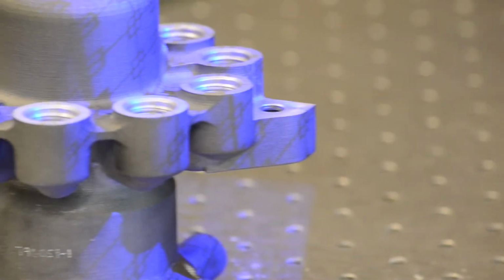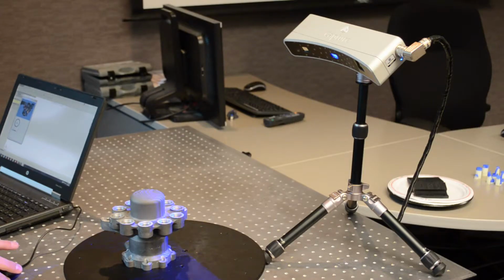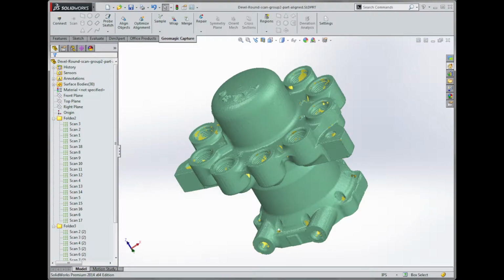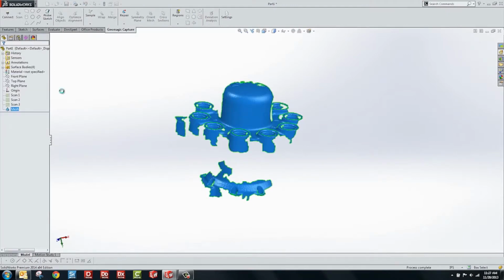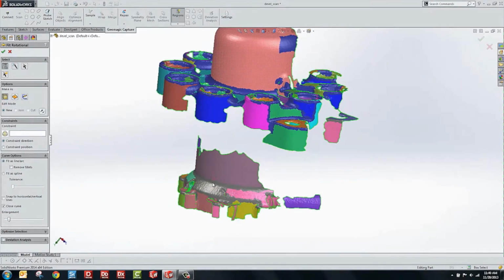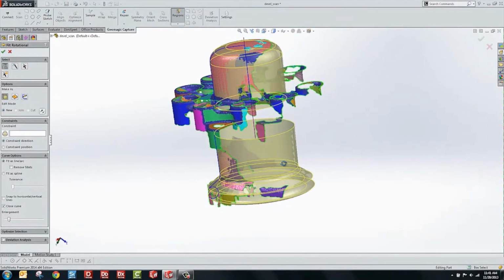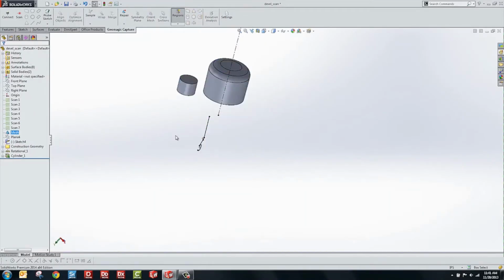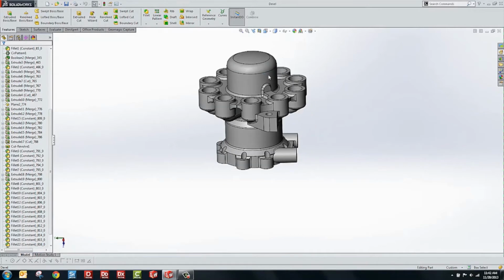Geomagic Capture para SolidWorks Channel Overview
La posibilidad de escanear directamente dentro de nuestro software de diseño SolidWorks facilita el proceso de ingeniería inversa y diseño de nuevos productos.